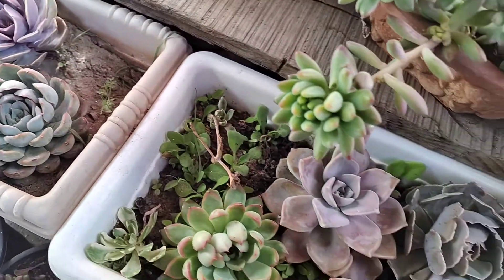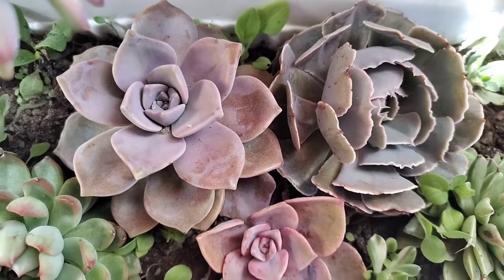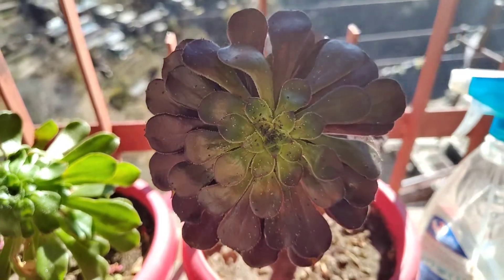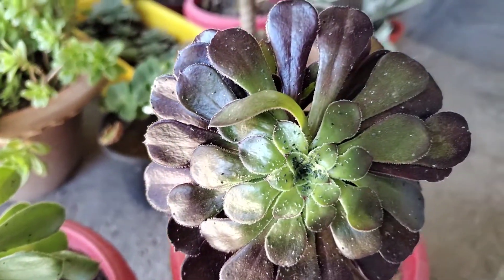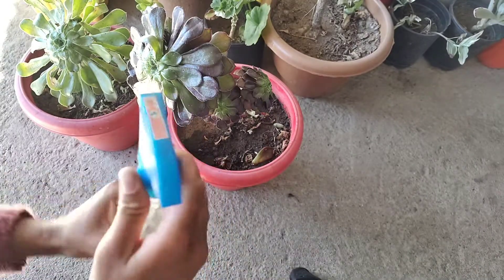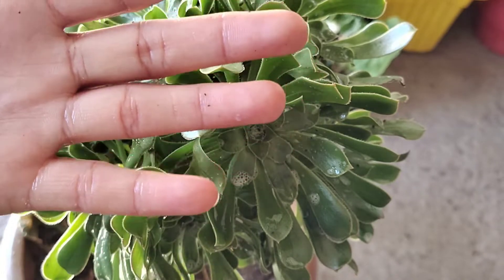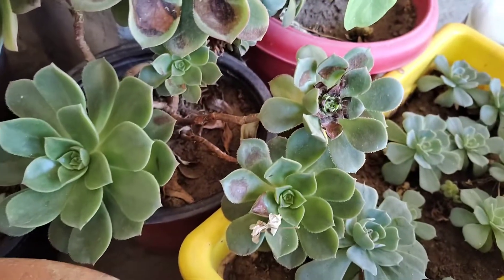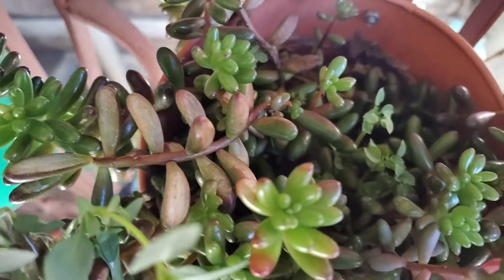vlog 16!!how to protect your succulents from bugs attack!!🐞🐞🐛🐛🐛🪲🪲